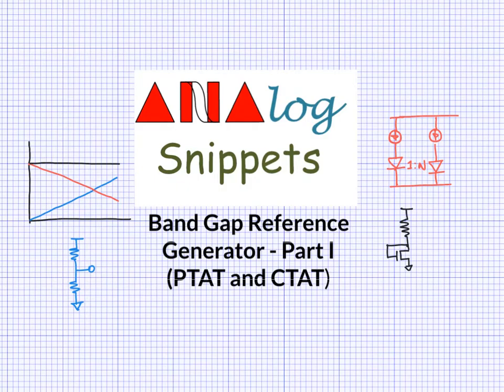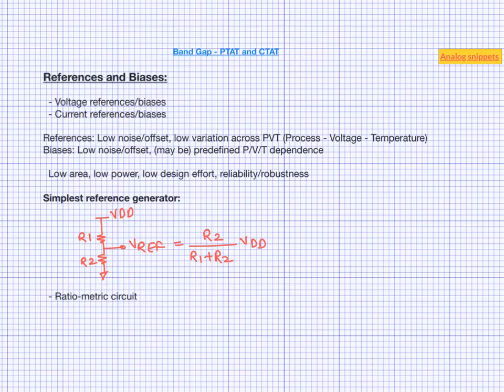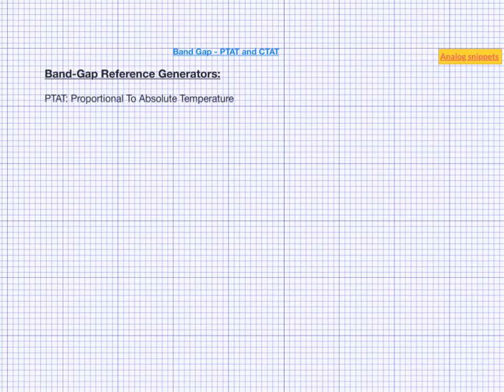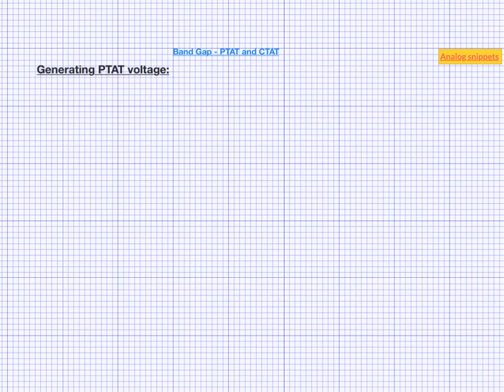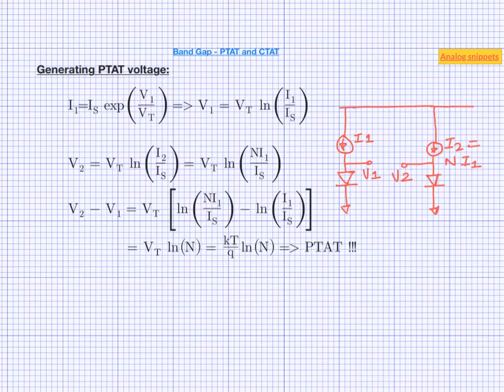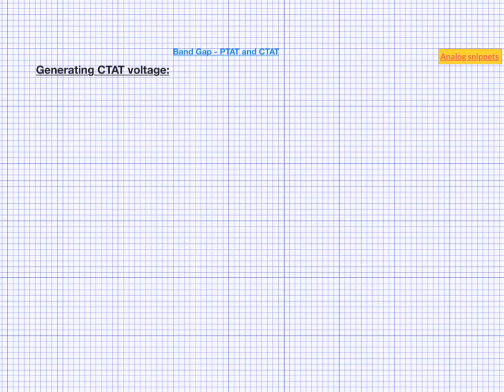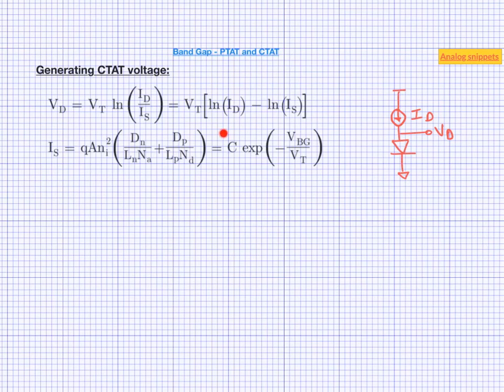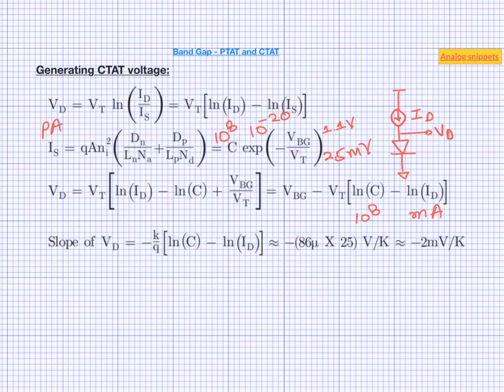#23 Band-gap Reference Circuits - PTAT and CTAT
Band-gap reference circuits are one of the most common circuits in Silicon chips. They are almost universally used to generate reference voltages/currents and biases. This video discusses two important concepts of PTAT and CTAT and simple explanations of their principles.